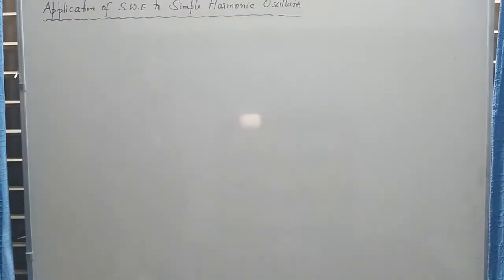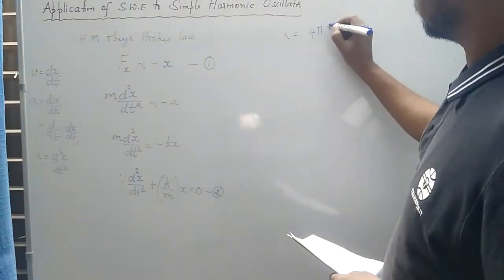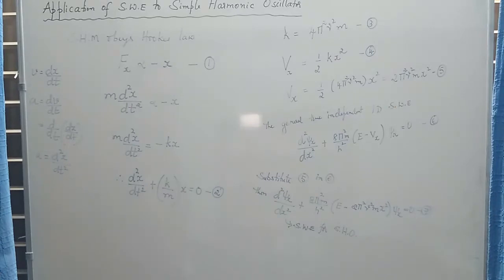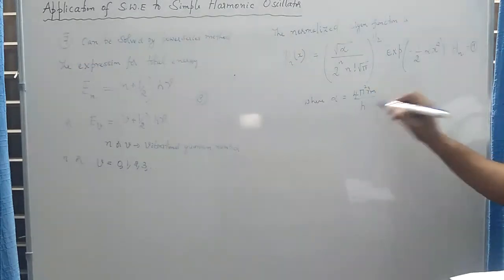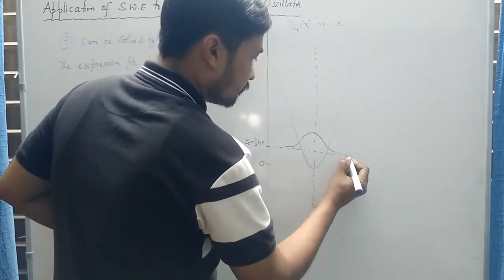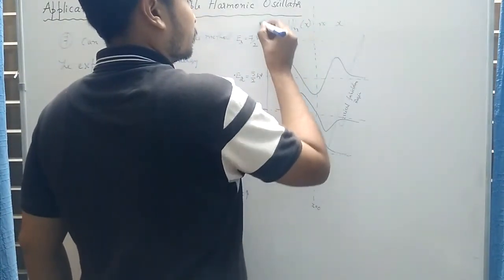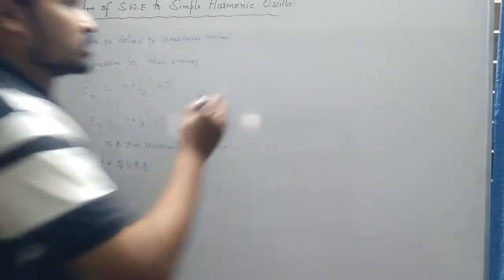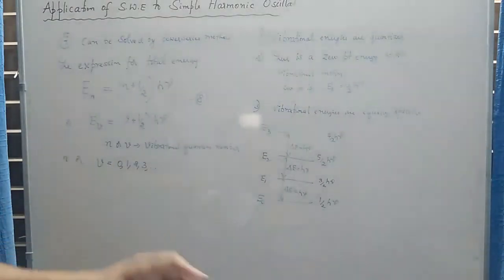Quantum chemistry -21